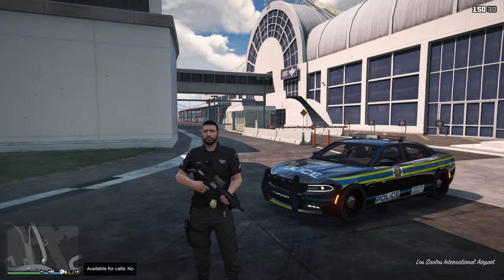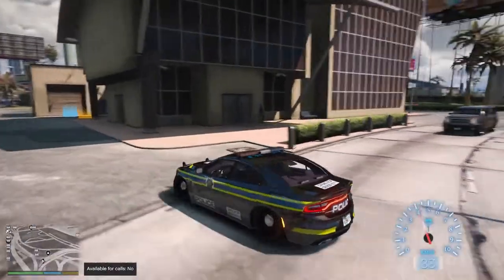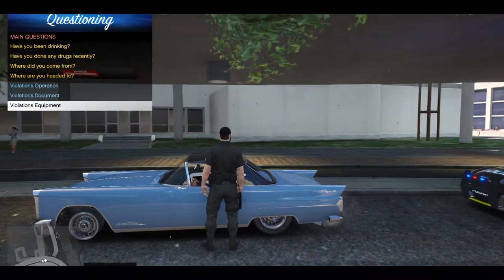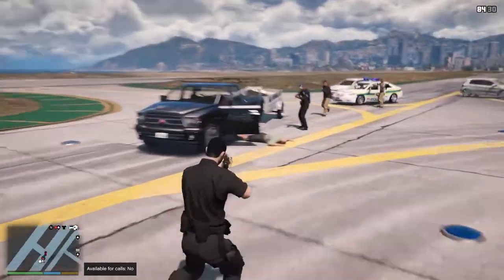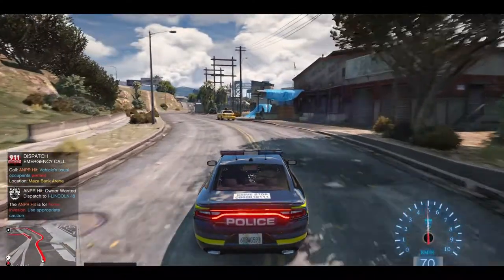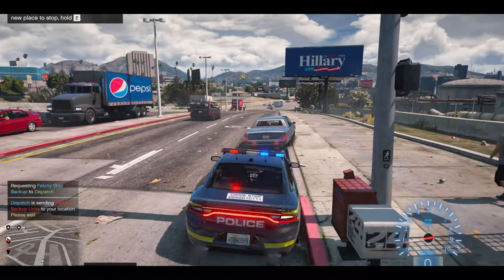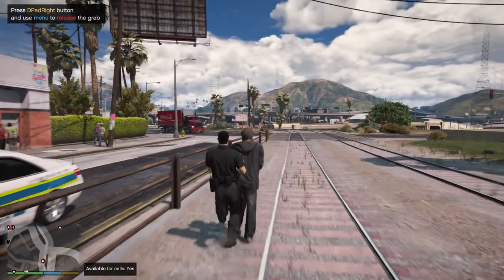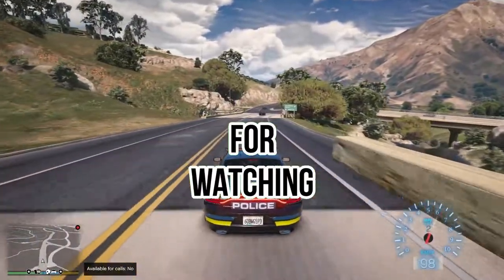GTA 5 South Africa Police Mod DODGE CHARGER CONCEPT LSPDFR GAMEPLAY PLAYING AS A COP MOD AIR BAGS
This is my South African Version of LSPDFR...

Grand Theft Auto 5, also known as GTA 5 or GTA V, is an action-adventure video game developed by Rockstar North and published by Rockstar Games. The game is composed of elements from driving and action-adventure games, and features open world gameplay, in which players can interact with the game world at their leisure. The game is set within the fictional state of San Andreas, which is based on Southern California. Within San Andreas are the fictional city of Los Santos (based on Los Angeles) and an open countryside area. The single-player story is told through three player-controlled protagonists whom the player switches between—Michael, Trevor and Franklin—and the story follows their efforts to plan and execute six large heists to accrue wealth for themselves. Michael is a retired professional bank robber, who after making a sweetheart deal with FIB, returned to the life of crime. Trevor is the loose cannon in this story, who is also a long time best friend of Michael's and a hot-head psychopath as well. Last but certainly not least, we have Franklin, a young and grim repo man who has a large amount of experience behind the wheel, but no real experience to crime until he meets Michael while he was trying to get a hustle.Other main characters include Amanda De Santa, Michael's wife; Jimmy De Santa and Tracey De Santa, Michael's children; Lamar, Franklin's friend; Ron, Trevor's paranoid friend; and Simeon Yetarian, Franklin's employer.New activities have also been added, such as yoga, triathlons, jet skiing, base-jumping, tennis, a full-fledged golf, and scuba diving. New Characters include: Michael, Trevor Phillips, Franklin, Jimmy, Amanda, Chop, Tracy, Ron, Michael's Therapist, Floyd, Wade, Simeon Yetarian, Lamar, Brad, Lester, Vasquez, Tao, Casey, Fabien LaRouche.New locations include: Alamo Sea, Blaine County, Downtown Los Santos, Grapeseed, Little Seoul, Los Santos, Mount Chiliad, Rockford Hills, South Los Santos, Vespucci Beach, Vinewood.

Yacht Heist 0.4 Nissan GT-R Liberty walk LB Performance (The second generation) [Add-On] Vangelico Heist 0.3 Bay Bank Heist 0.1 Lamborghini Huracan Evo Spyder [Add-On | Dirtmap | Extras] 1.1 Fleeca V2 Heist Mod 5 SIX STARS Kobe Bryant paintings for Franklin's Mansion 1 Cyber Collection Pack 2020 Chevrolet Corvette C8 [ Add-On | Extra | Dirt ] 1.0 R8 2020 [Add-On] 1.1

⬇️Vehicle Mods: gta5-mods.com-BMW M1 / M2 / M3 / M4 / M5 / M6 / X6M / X5M E36 M3 / Liberty Walk M4 GTS / i8 / e92 MK7-Aston Martin Vulcan / Rolls-Royce Dawn / Vantage -Audi R8 LMS / RS6 / R8 / Porsche 911 / RS7 -Bentley Continental GT / Porsche 918 / RS3-Ferrari 458 Prior Design / 488 /Mansory-Lamborghini LP700 SV KIT / Lexus RCF-Mercedes AMG GTR /S63 AMG Conv / E63 / C63 AMG -Nissan GTR Liberty Walk / Rolls Royce Wraith -Bugatti Chiron / Dodge SRT Viper ACR -Ferrari LaFerrari / Ford Mustang GT -Lamborghini Huracan LP 610-4 / Liberty Walk-Lamborghini Veneno LP 750-4 / Venon / Murcielago-Mclaren P1 / Nissan Skyline R Spec-34 / Porsche Carrera GT -Porsche GT2 RS / McLaren 675LT / Aventador S / Toyota Supra#gta gta5 gta5reallifemodGrand Theft Auto V | Grand Theft Auto 5 | GTA V | 4k 60fps gameplay | Ultra graphics | NaturalVision Evolved | NVE | GTA 5 Gameplay for PC 4K 60FPS / Xbox One X / PS4 PRO includes a 4k 60fps gameplay with mods and Ultra graphics.Grand Theft Auto V is an action-adventure video game developed by Rockstar North and published by Rockstar Games. It was released in September 2013 for PlayStation 3 and Xbox 360, in November 2014 for PlayStation 4 and Xbox One, and in April 2015 for Microsoft Windows. It is the first main entry in the Grand Theft Auto series since 2008's Grand Theft Auto IV. Set within the fictional state of San Andreas, based on Southern California, the single-player story follows three criminals and their efforts to commit heists while under pressure from a government agency. The open world design lets players freely roam San Andreas' open countryside and the fictional city of Los Santos, based on Los Angeles.